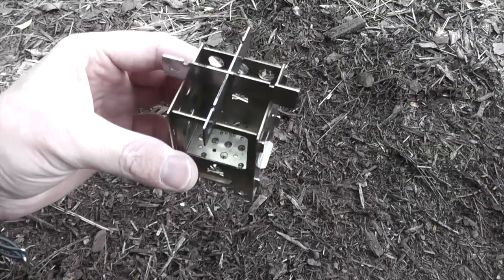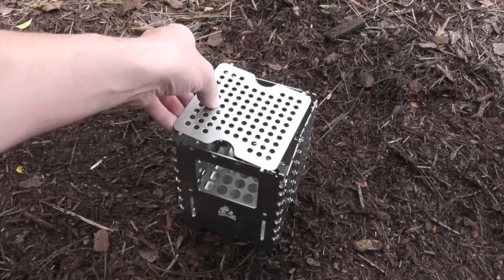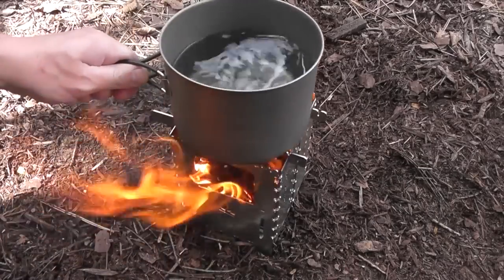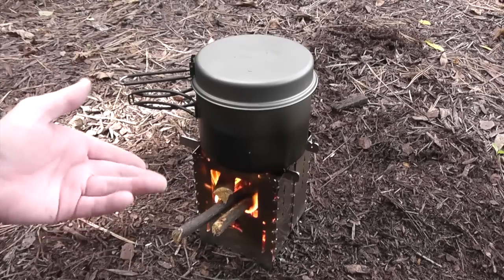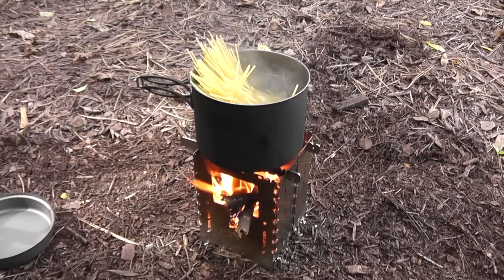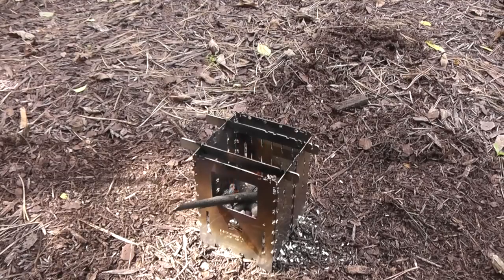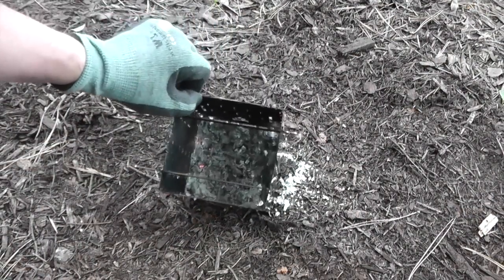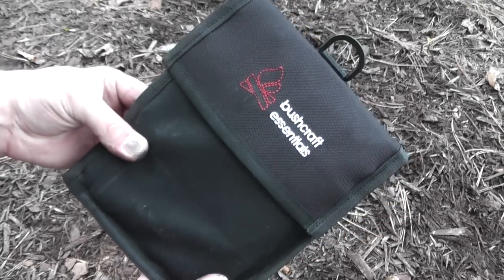Bushcraft Essentials Bushbox XL Stove Review